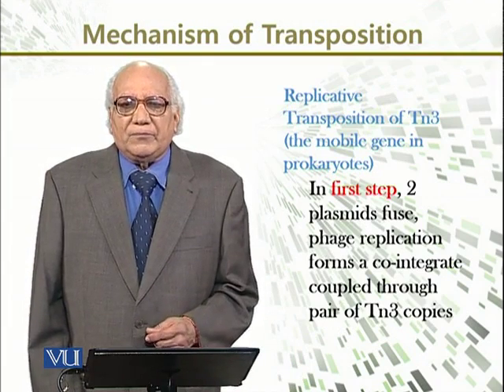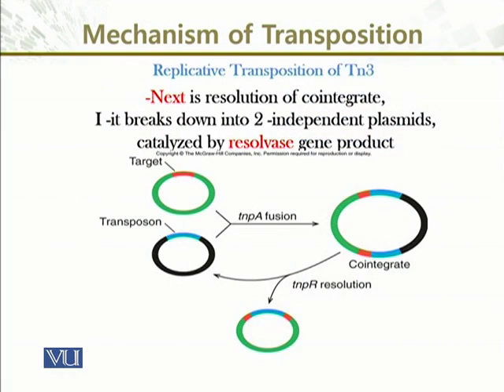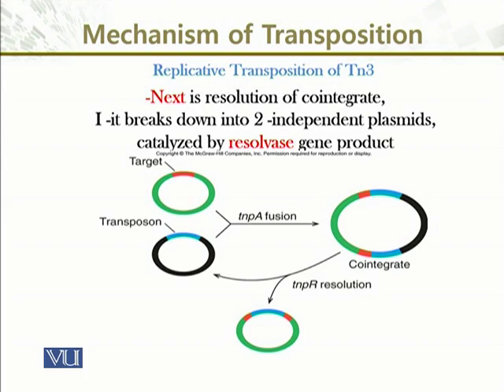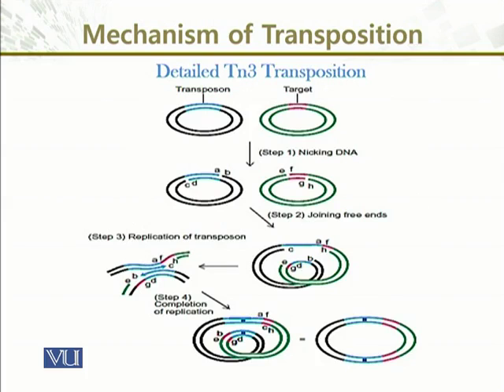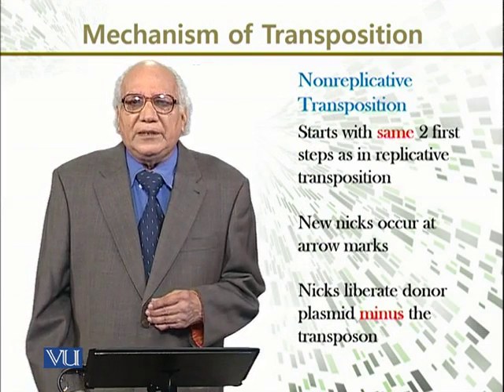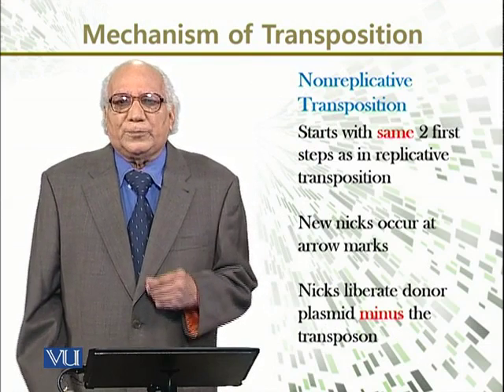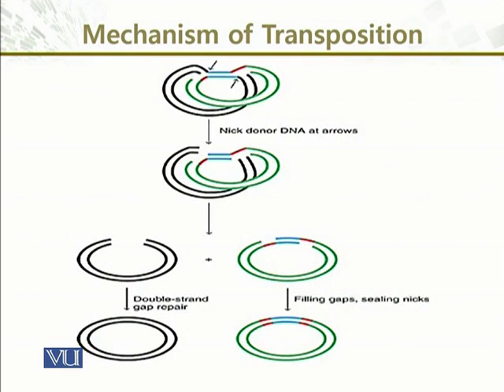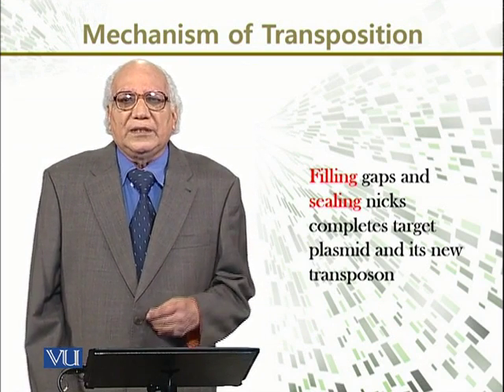BIO731 Topic148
Course Code: BIO731
Course Name: Advanced Molecular Biology
Instructor: Dr. Ahmad M. Khalid
Topic: